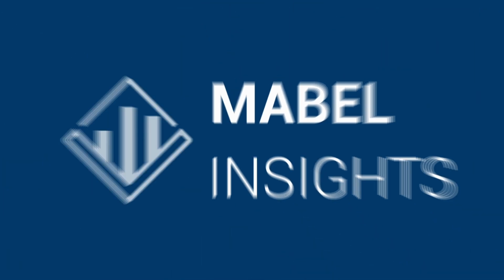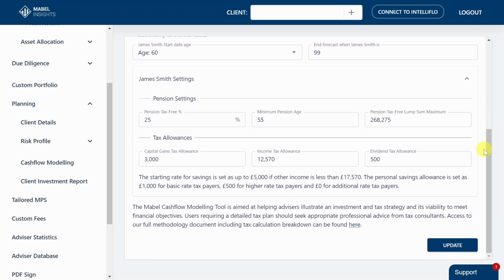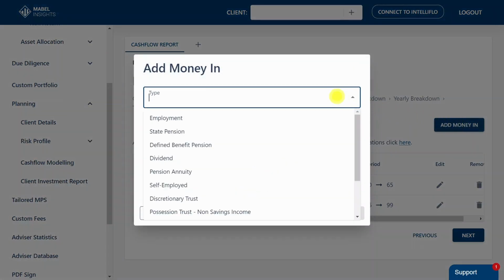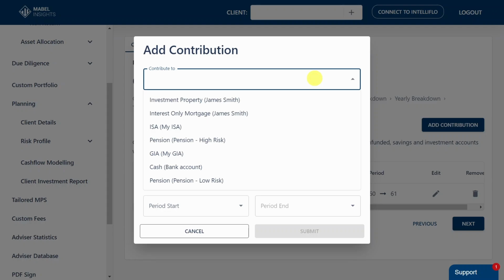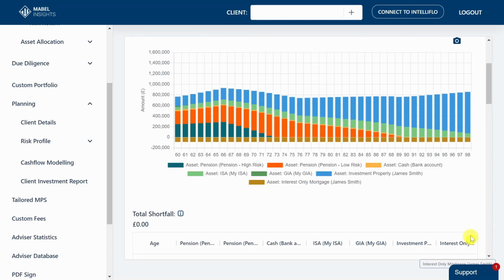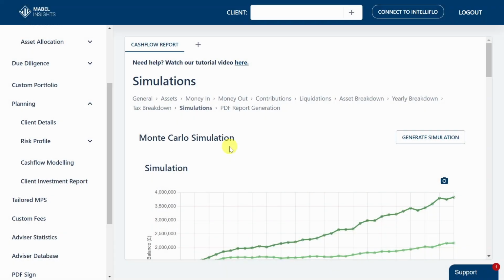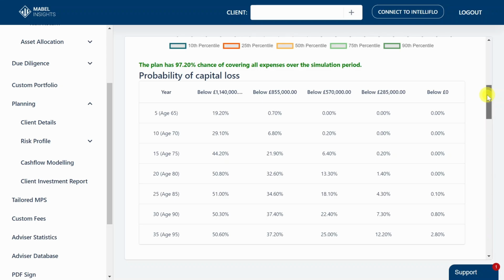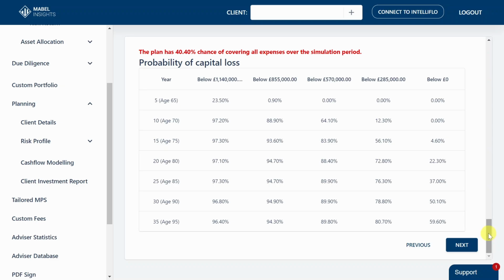Cashflow modelling module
The Mabel Insights cashflow modelling module helps you plan your client’s finances and model the probability of meeting their expected future expenses.